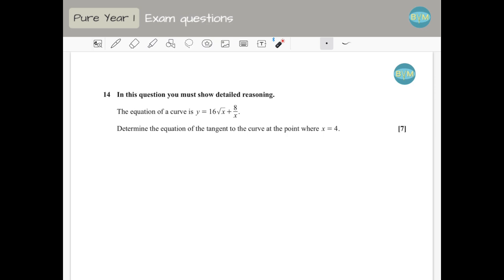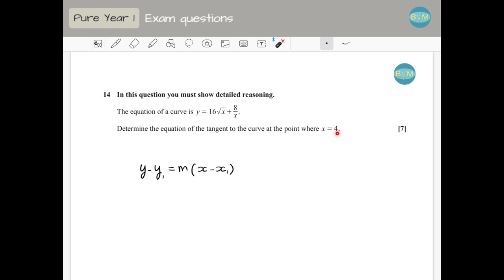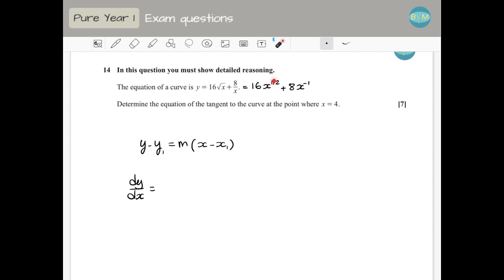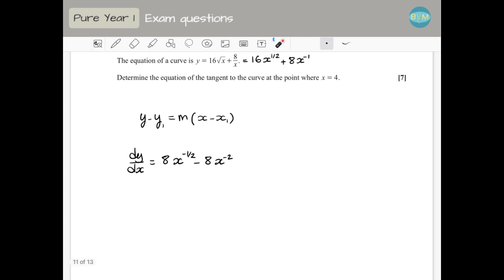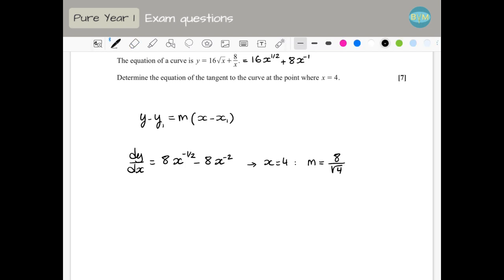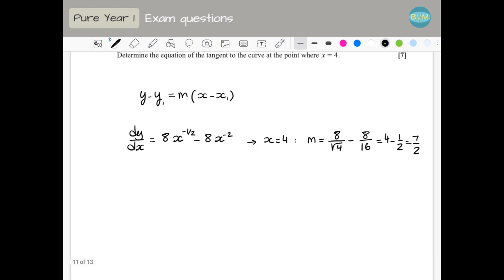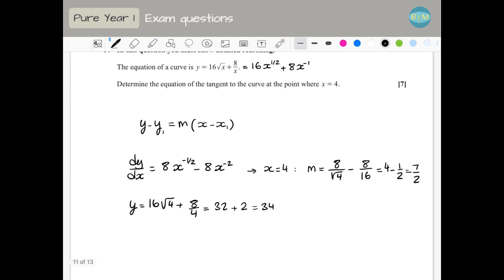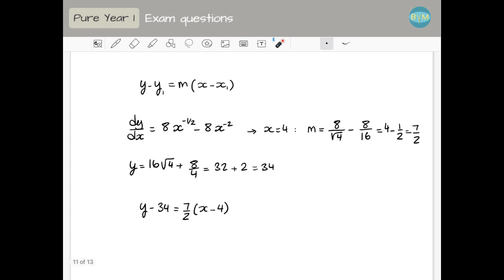AS-Level maths June 2023 Question 14 Paper 1 OCR MEI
Day 19 Question 1 Summer challenge

Differentiation. Find tangent